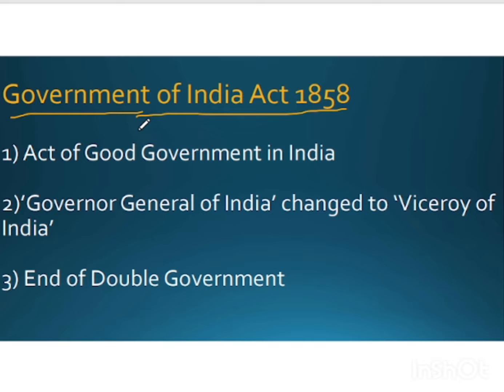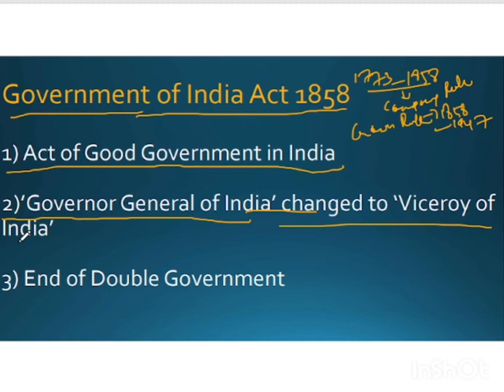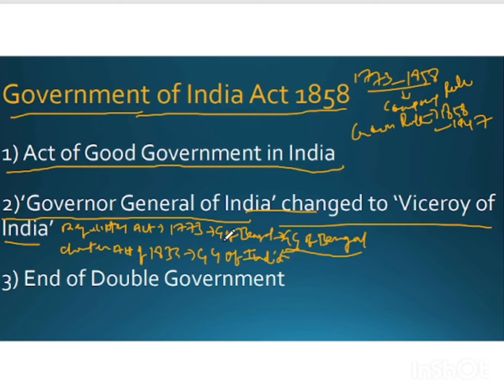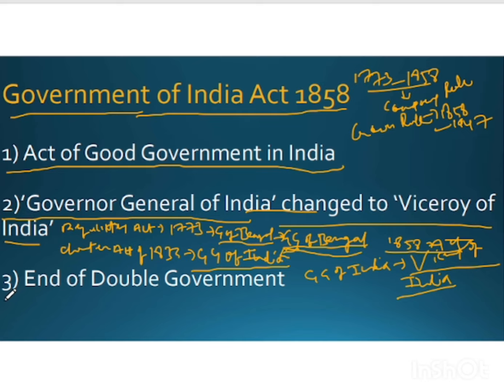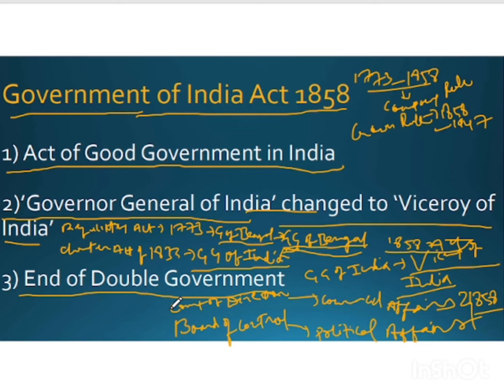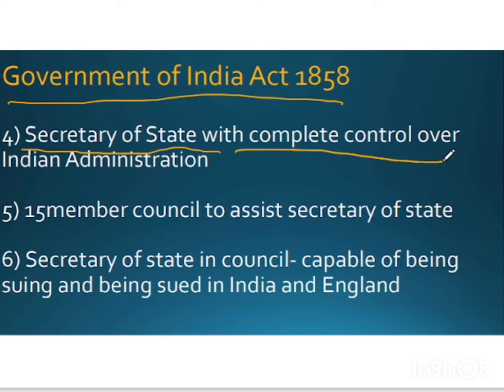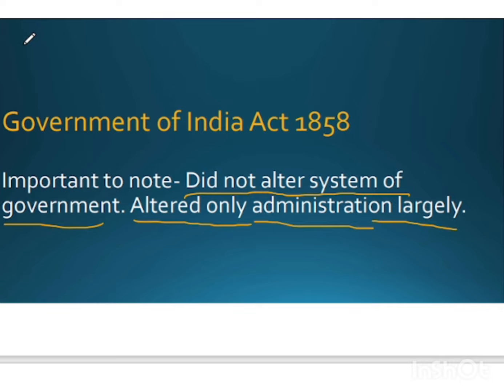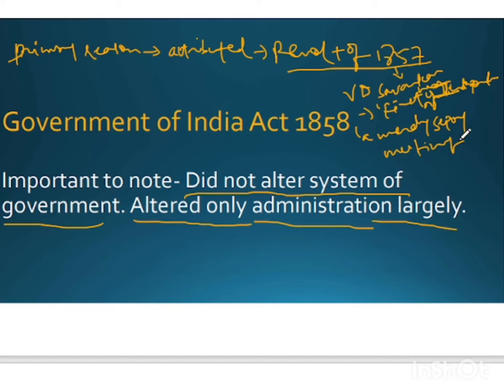Government of India Act 1858.Part3.@OnlyUPSCandPCSGS Indian Polity Series#upsc#bpscmains#uppsc#pcs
Every Year questions are directly picked from the chapter Historical Background (Indian Polity) in UPSC and State PCS examination( PRE and Mains). Historical Background series of videos on this channel will directly help to score good in UPSC PRE, UPPSC PRE , BPSC PRE and other state pcs PRELIMS examination. Keeping the examination pattern in mind, all the ACTS and their important points are covered in the series 'Historical Background of Indian Constitution'.All important points of the Government of India Act of 1858 are covered in this video.@OnlyUPSCandPCSGS#indianpolity